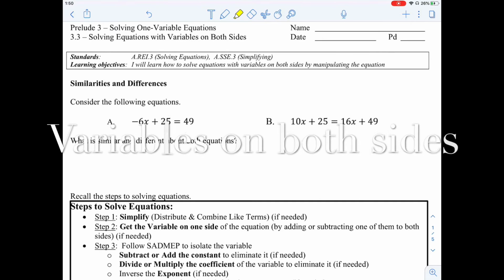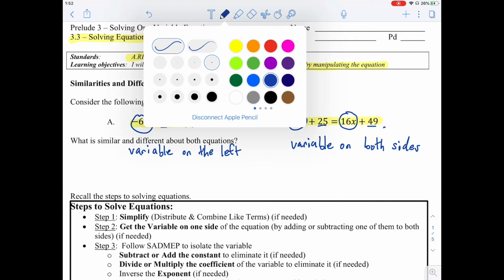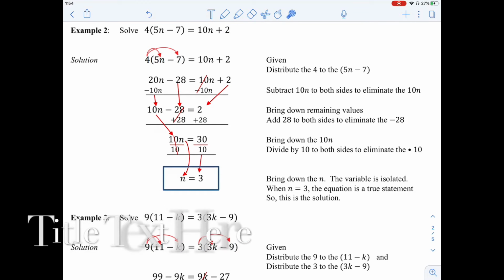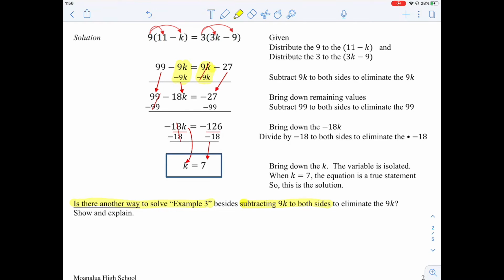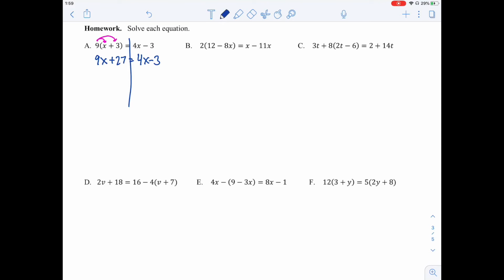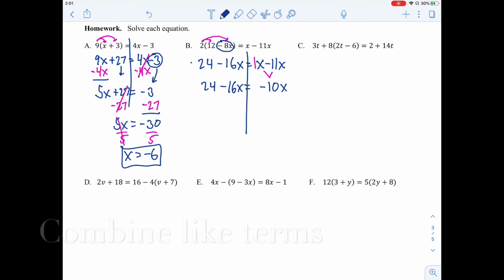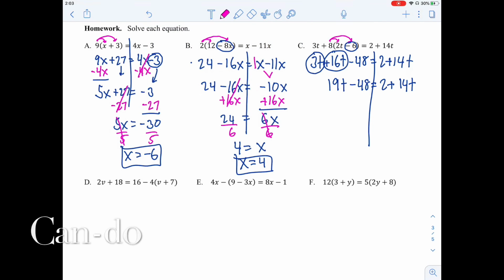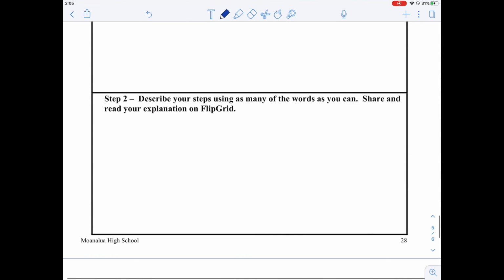3.3 Solving Equations with variables on both sides